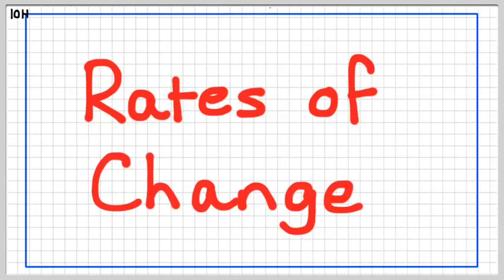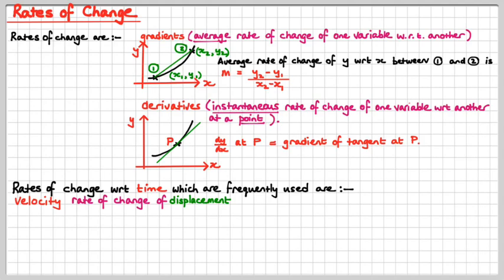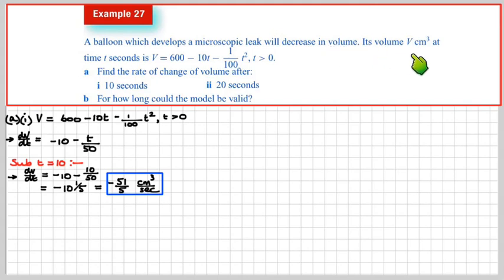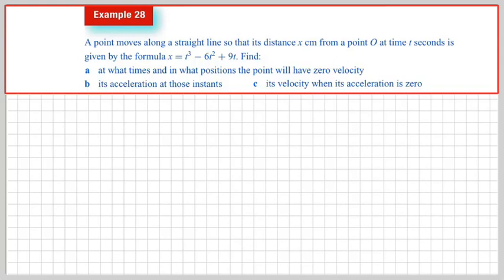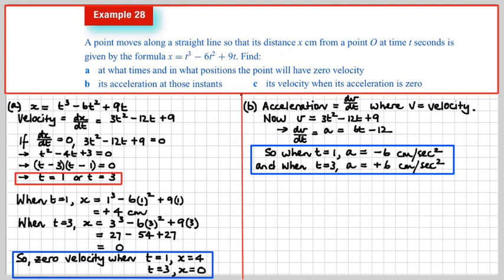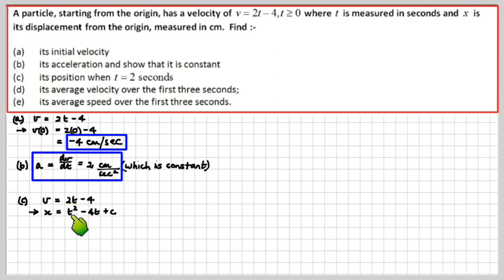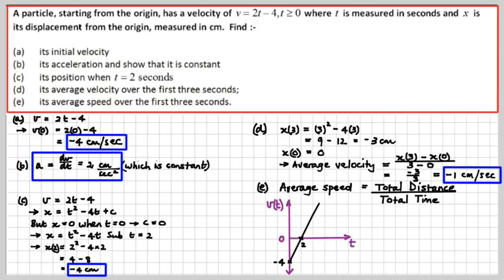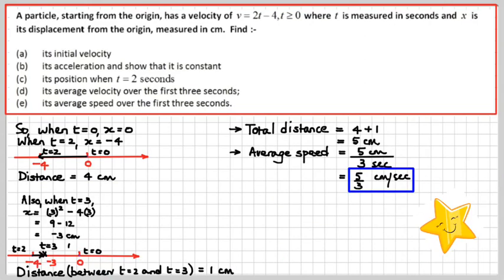MM10H Rates of Change